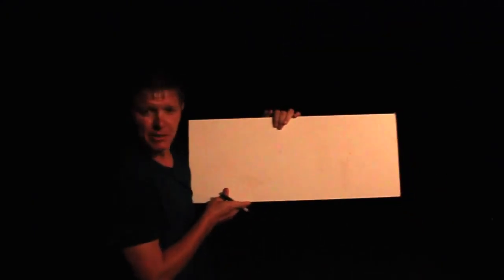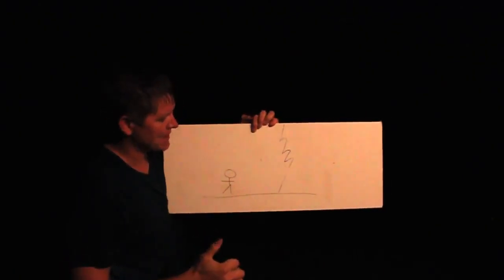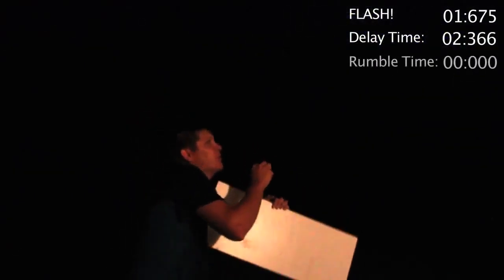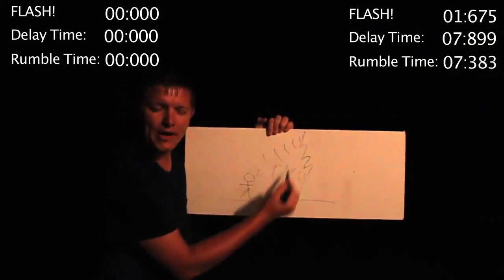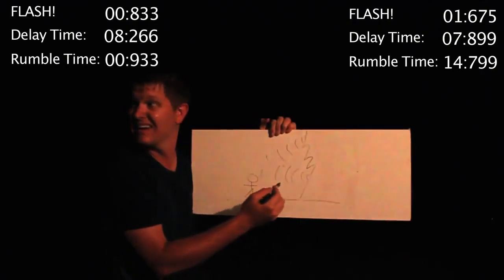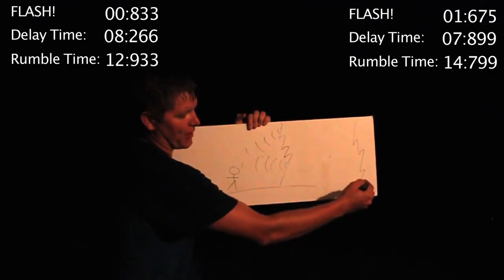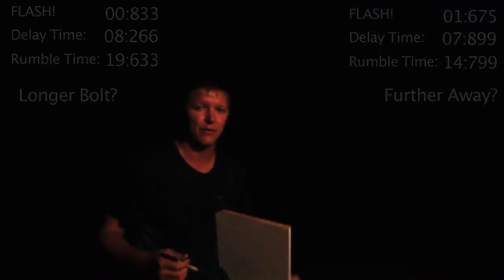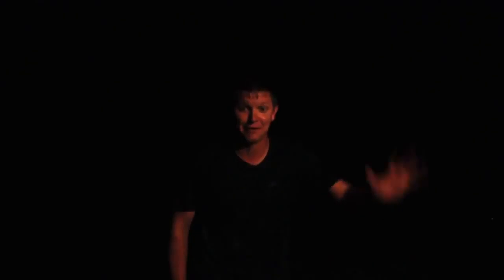Let's think about Lightning Smarter Every Day 15